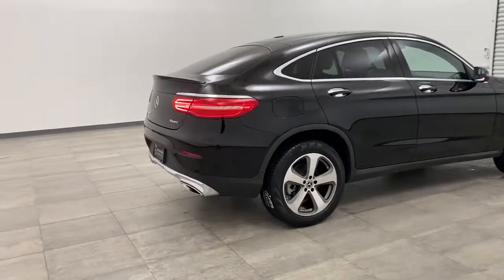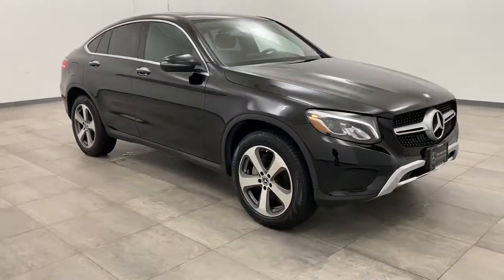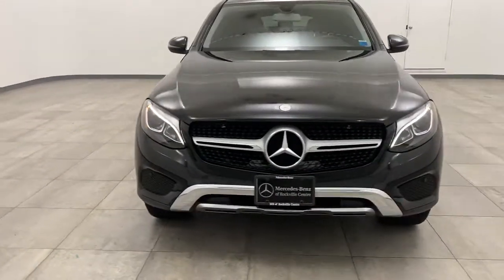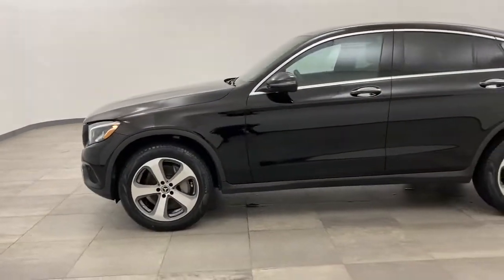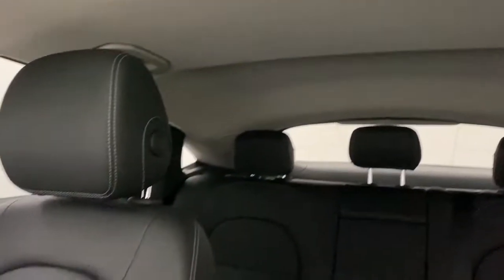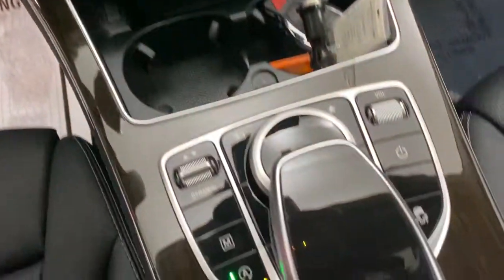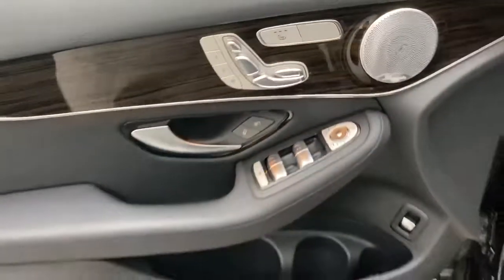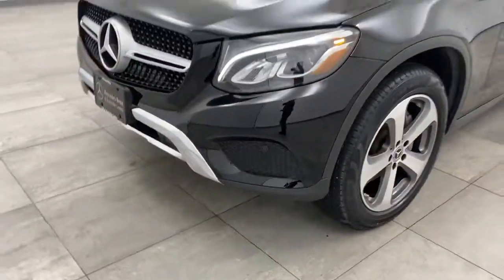2017 Mercedes-Benz GLC Walk-Around Rockville Centre, Nassau, Long Island, New York, Queens, NY LR180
2017 Mercedes-Benz GLC Walk-Around
2017 Mercedes-Benz GLC GLC 300 - Stock#: LR1801 - VIN#: WDC0J4KB5HF246984

Only 22,943 Miles! Boasts 27 Highway MPG and 22 City MPG! This Mercedes-Benz GLC has a durable Intercooled Turbo Premium Unleaded I-4 2.0 L/121 engine powering this Automatic transmission. Dealer Certified Pre-Owned.* MB Certified Pre-Owned Value and Confidence! *Being a MB Certified Pre-Owned means this vehicle has passed a rigorous 162-point inspection. Not only do you receive the remainder of the new car warranty but and additional 1 Year UNLIMITED Miles warranty being a CPO. This coverage can be extended for an additional 2 Years for a total of 3 Years UNLIMITED Miles beyond the new car warranty. Every Certified vehicle also includes 24/7 Roadside Assistance, trip interruption and as always a complete CARFAX Vehicle History Report.*Get Your Money's Worth for this Mercedes-Benz GLC with These Options *PREMIUM 2 PACKAGE -inc: 115V AC Power Outlet, DVD Coding, Blind Spot Assist, Storage Package, tensioning strap in the stowage compartment in the center console, map pockets on the rear of the front seats, net on the load compartment floor, collapsible box under luggage compartment floor, power release for the rear backrests next to the rear seats, left and right, Radio: COMAND System w/Navigation, 8 high resolution LCD screen w/3D map views, enhanced voice control system, 10GB music register, single disc CD/DVD player, Gracenote album information including cover art, SD card slot, SiriusXM traffic and SiriusXM weather w/3-year subscription, Entrance Lamps In Doors, Navigation Map Updates For 3 Years, Touchpad, SiriusXM Satellite Radio, Ambient Lighting, illuminated door sills, MB Illuminated Door Sill Panels, KEYLESS GO, COMAND Single CD/DVD , WHEELS: 19 5-SPOKE (STD), ROOF SPOILER, HEATED STEERING WHEEL, HEATED FRONT SEATS, DARK BROWN LINDEN WOOD TRIM, CHROME DOOR HANDLES, BURMESTER SURROUND SOUND SYSTEM, BLACK.* Stop By Today *A short visit to Mercedes Benz of Rockville Centre located at 650 Sunrise Highway, Rockville Center, NY 11570 can get you a trustworthy GLC today!*Full Documentation!*Click on the Auto iPacket link for Vehicle Window Sticker and other documents.